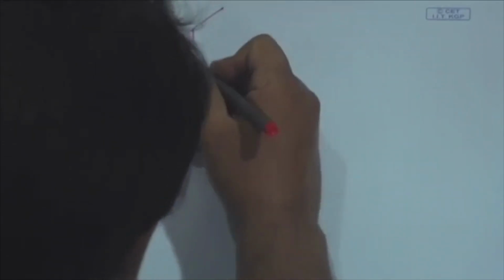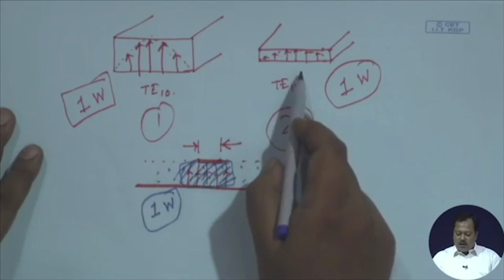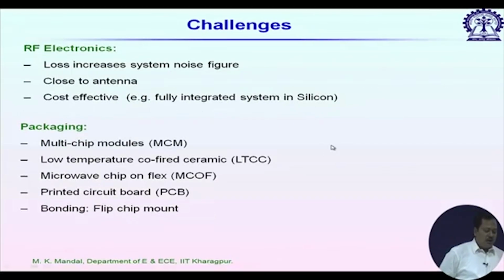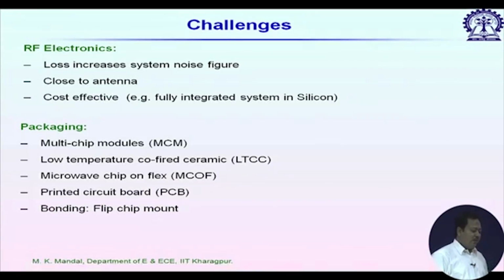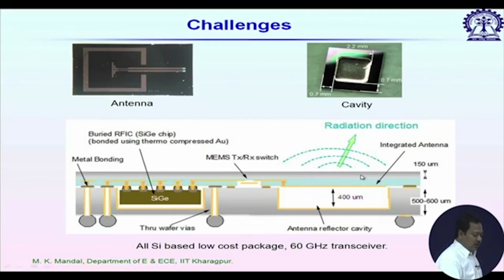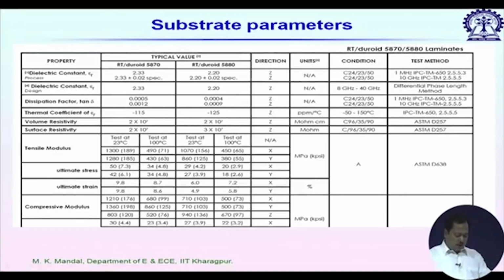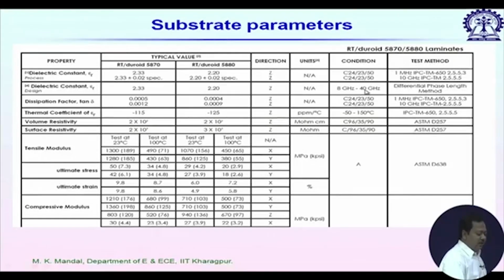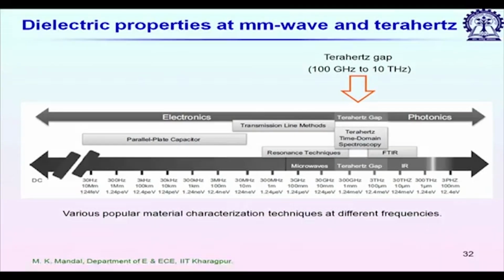Introduction to Millimeter-Wave Technology (Contd.)